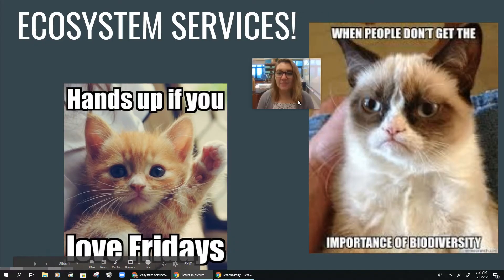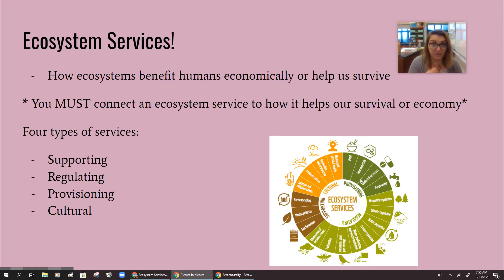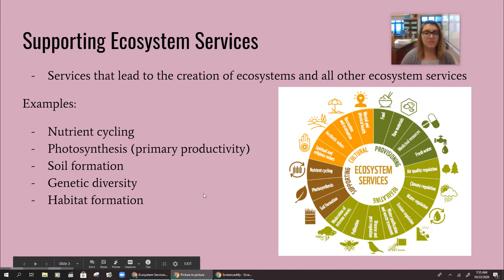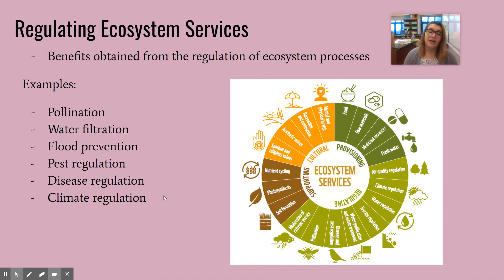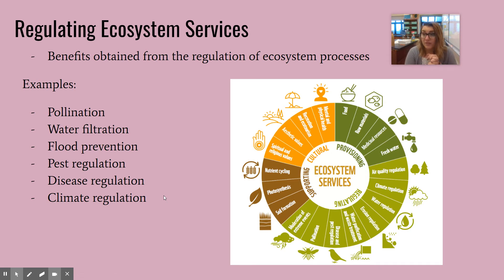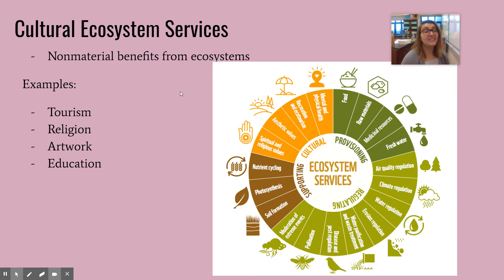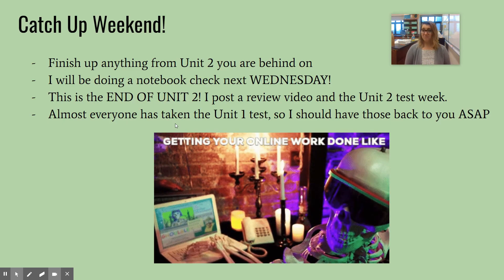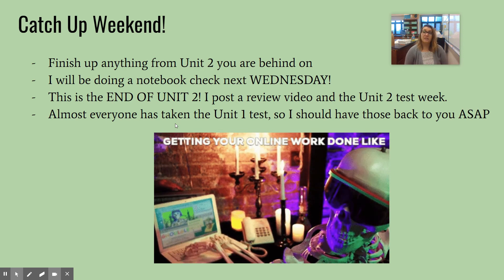Ecosystem Services (Topic 2.2)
APES Topic 2.2: Ecosystem Services